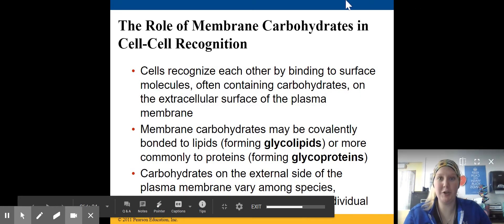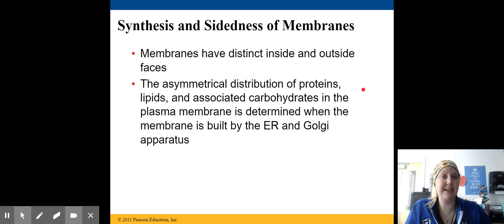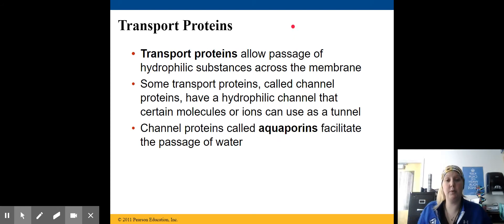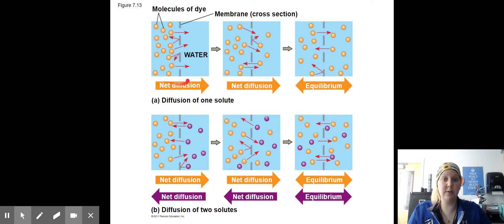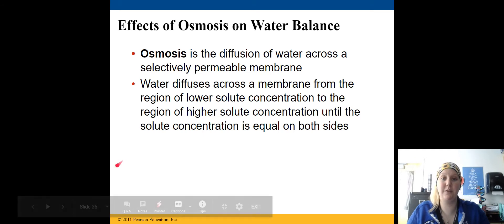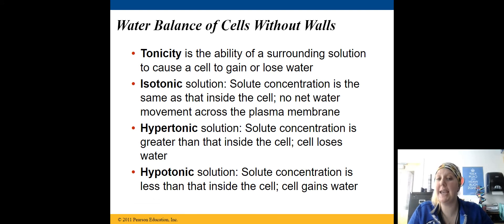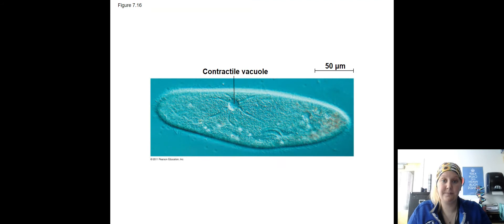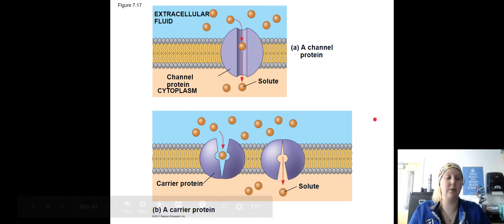CP Biology: Chapter 7.2-7.3